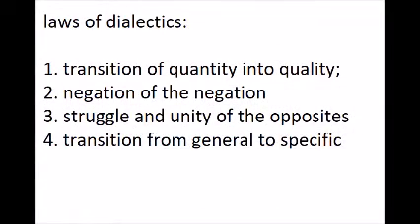Resume of dialectics so far, 10 March, 2020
This is a summary of our study of dialectics thus far. It is a part of a playlist on dialectics,

Correction: dialectics is: 1) methods of investigation which develop together with the very investigation itself.

4. Music at the end is by Alexey Rybnikov, "An Encounter". Photography is by Gregory Kolber, from the film "Ashes and Snow", 2005